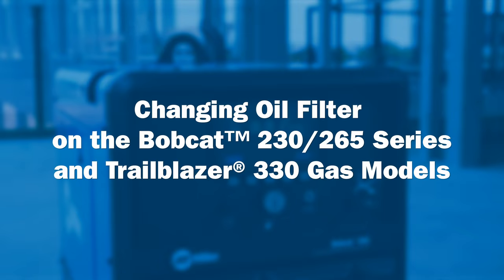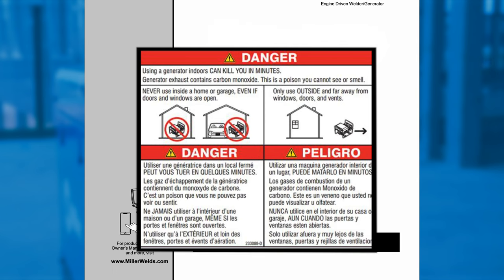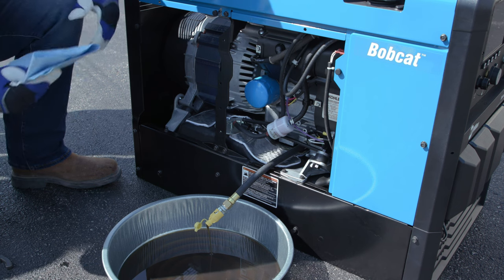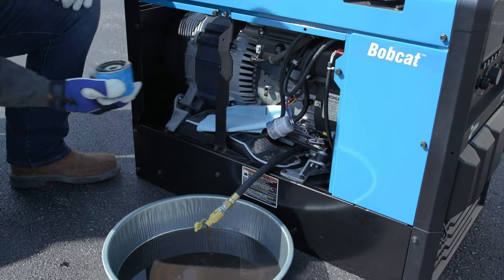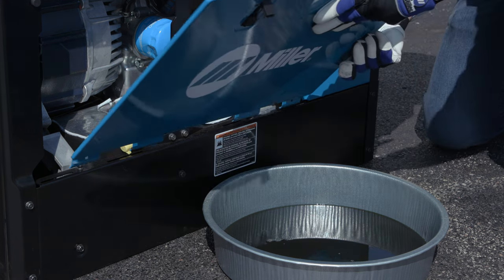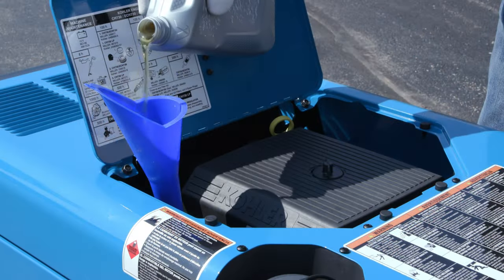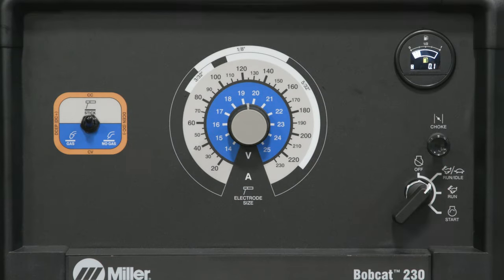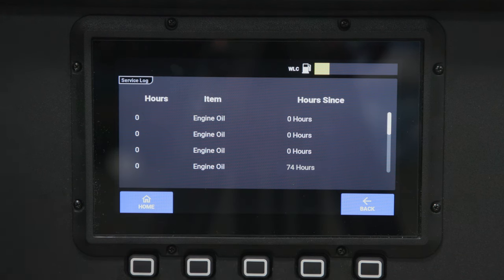Miller® Bobcat™ 230/265 & Trailblazer® 330 Maintenance Series: Oil & Oil Filter Change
Regular engine-driven welder maintenance is critical to keep your machine running smooth. Learn how easy it is to change your oil and oil filter on your new Miller Bobcat™ 230 / 265 or Trailblazer® 330.